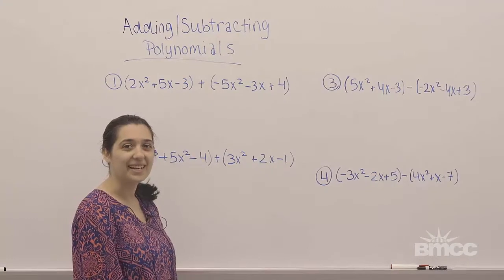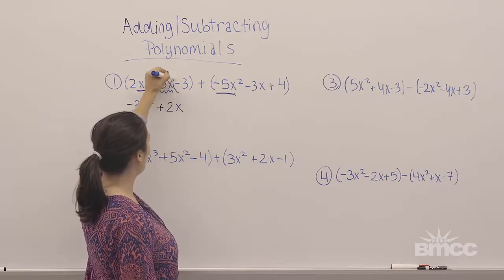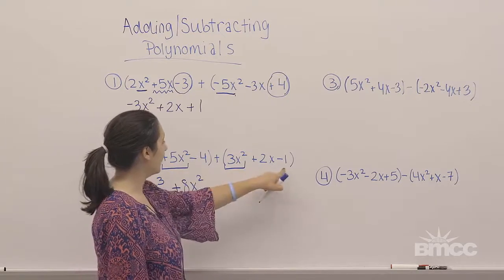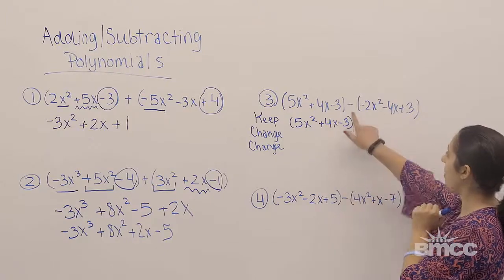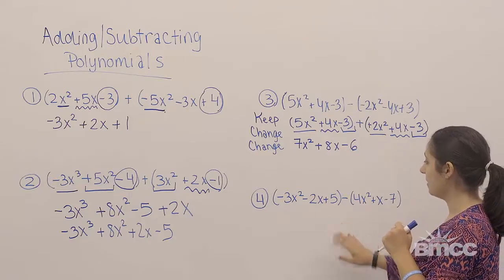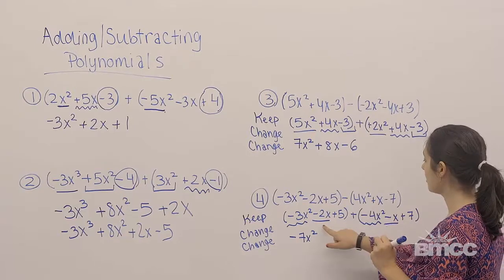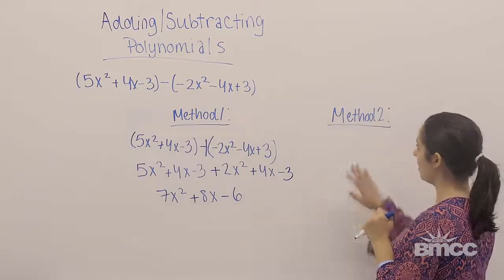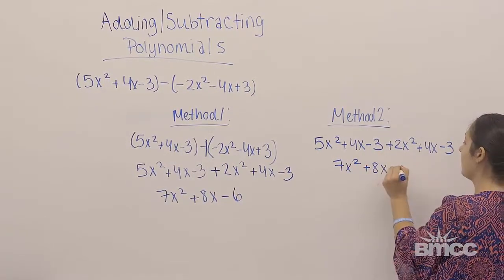Elementary Algebra - Addition and Subtraction of Polynomials